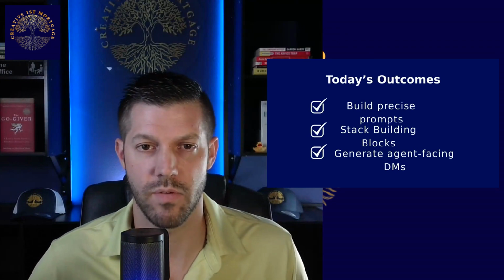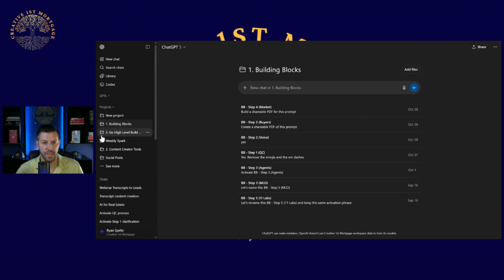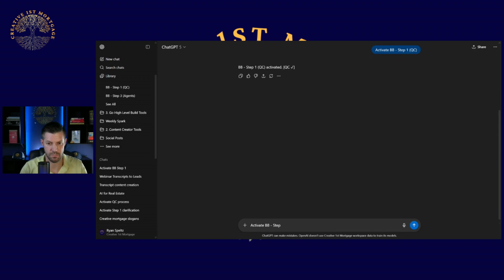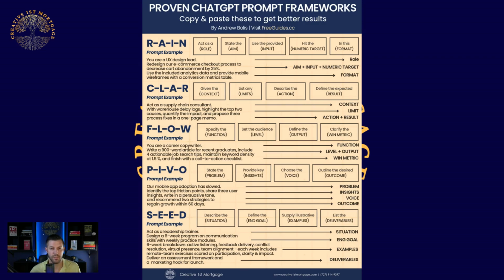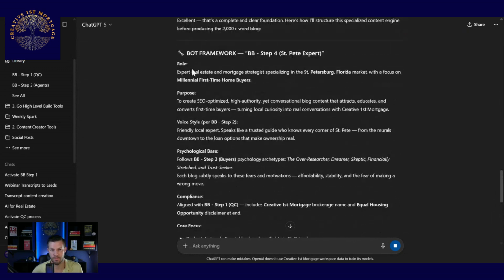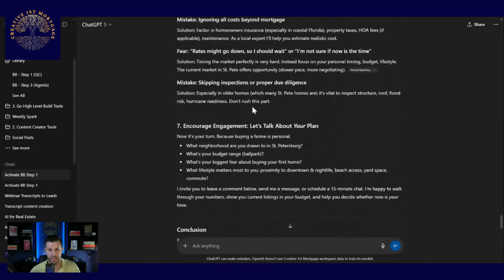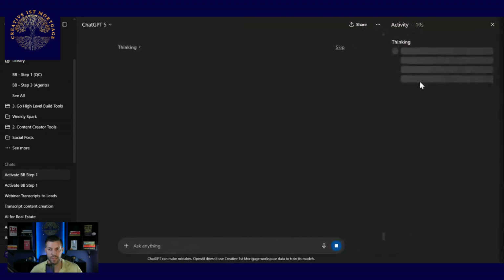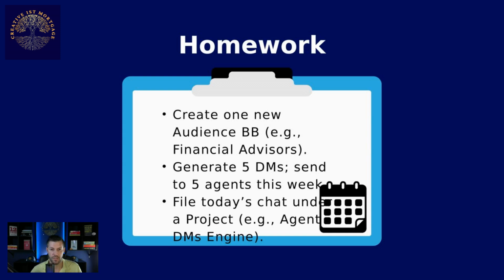AI for Real Estate: Build a Content System That Actually Converts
Real estate agents and mortgage pros – learn how to use AI prompts, RAG, and memory to create client-ready content, DM scripts, and SEO blogs that attract first-time homebuyers and warm up leads in your market. This session walks through QC, voice, audience, and market building blocks so you can produce buyer-facing and agent-facing messages that convert.

In this episode, we cover how to:
-Set up “building block” prompts: QC, voice, audience, market
-Use projects and memory for consistent outputs across chats
-Activate prompt stacks to write blogs, scripts, and DMs fast
-Build a St. Petersburg buyer persona as a working example
-Turn long-form content into an infinite loop of videos, posts, and emails
-Craft clear prompts and avoid vague inputs to get usable results
-Assign simple homework that drives real conversations on Instagram and Facebook

Why this matters:
-Faster content that speaks to first-time buyers
-Clearer mortgage education without jargon
-Repeatable systems that scale with your pipeline

Creative 1st Mortgage – Your Trusted Mortgage Experts

At Creative 1st Mortgage, we make home loans simple, clear, and stress-free. Whether you’re a first-time homebuyer, refinancing, or investing in real estate, our team helps you find the right mortgage solution.

We’re here to guide you through every step of the mortgage process with transparency, innovation, and personal service.

Turn your dream of homeownership into reality with Creative 1st Mortgage.

Creative 1st Mortgage – Equal Housing Opportunity. All loans subject to credit approval and property appraisal. Programs, rates, and terms subject to change without notice.

Learn how to leverage AI for real estate to build a content system that drives conversions and grows your business. As a realtor or loan officer, you understand the importance of having a solid content strategy in place to attract potential home buyers and provide them with valuable information about the mortgage process and home buying experience. In this video, we'll explore the ways in which AI can be used to streamline your content creation process, from generating engaging blog posts and social media updates to creating informative videos and guides that cater to the needs of your target audience. By implementing an AI-powered content system, you can increase your online visibility, establish yourself as a trusted authority in the real estate industry, and ultimately drive more conversions and sales. Whether you're a seasoned real estate professional or just starting out, this video will provide you with the insights and expertise you need to succeed in today's competitive market and help your clients navigate the complex process of buying a home and securing a mortgage.